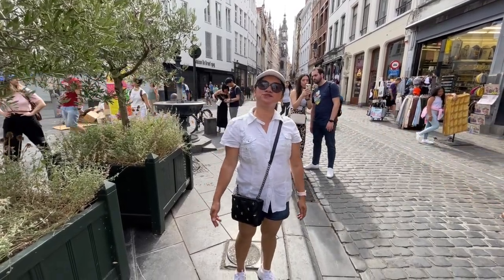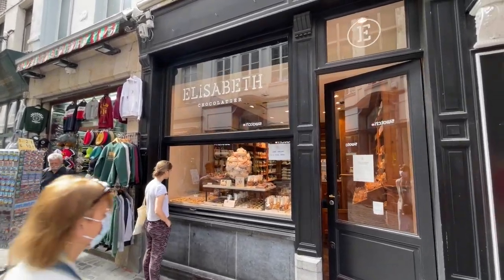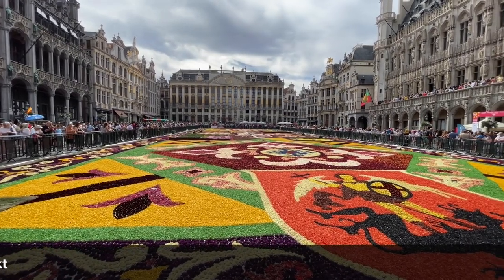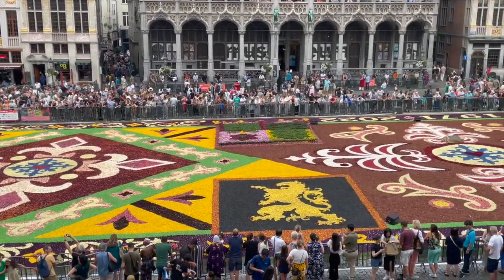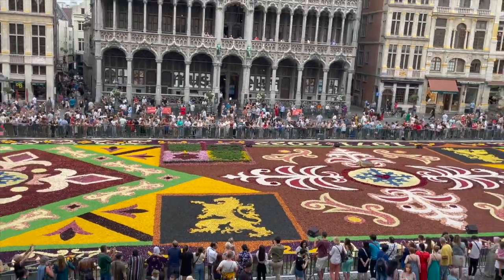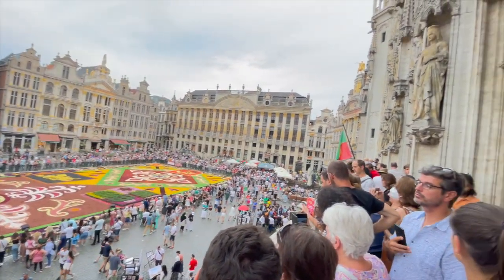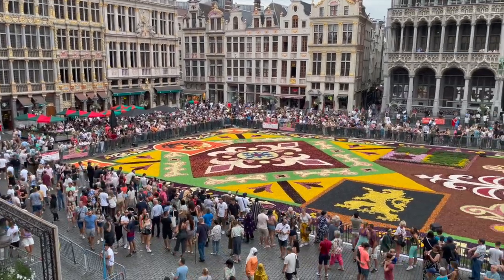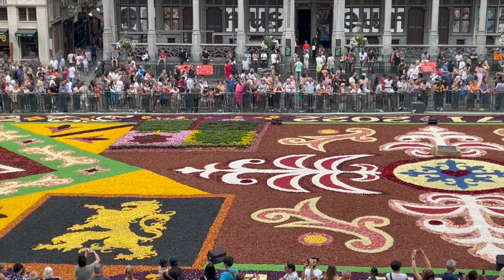Flower Carpet Brussels 2022.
Hello and welcome to "Joe & Jie Adventures"!

Info concerning Video:

Brussels Flower Carpet from 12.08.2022 till 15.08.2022
Grote Markt / Grand-Place

All info on flowercarpet.be

THIS SUMMER, THE BRUSSELS FLOWER CARPET IS BACK AT LAST!
Following an absence of almost two years, the Flower Carpet is about to take shape once more, transforming the cobblestones of the Grand-Place in Brussels into a glorious sight for all to admire. A nod to its origins, symbolised by a contemporary interpretation of the very first carpet, created in 1971!

Flower Carpet: an ephemeral show on the world's most beautiful square!
Panoramic view from the City Hall balcony. Entrance €7,00 for adults.
12 August, 15:00-18:00 (last admission: 17:30)
13-15 August, 10:00-22:00 (last admission: 21:30)
A PUZZLE OF 1680 SQUARE METRES
The Flower Carpet is 70 m long by 24 m wide. 1,680 m² fun of begonias, dahlias, grass and bark.
About 120 volunteers assembled the carpet in less than 4 hours.

Symbols: The archangel Saint-Michael patron saint of Brussels, and the Belgian Lion watch over the carpet.
Dimensions: The carpet is 70 m long by 24 m wide, totaling 1680 m2 of enchantment.
Flowers: About 1 million Begonias – not to mention bark and greenery – went into its creation.
History: Since its 1971 beginnings the Grand-Place has hosted 22 flower carpets on as many themes.
If you would like that we show you the next edition in two years as well, then please don’t forget to subscribe, so you will be notified every time we upload another video.

About:

A Belgian / Filipino couple, who wants to share their adventures, experiences and lifestyle with you.